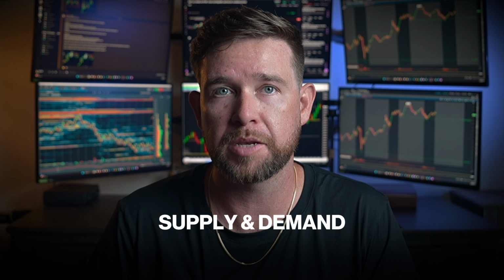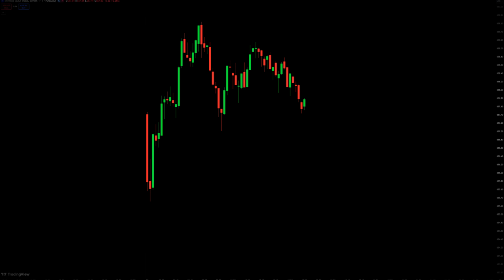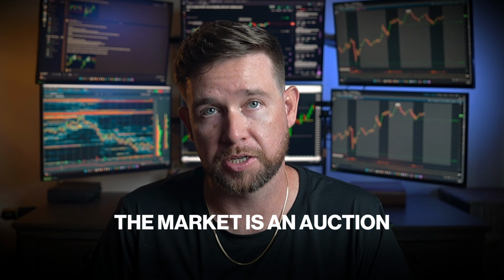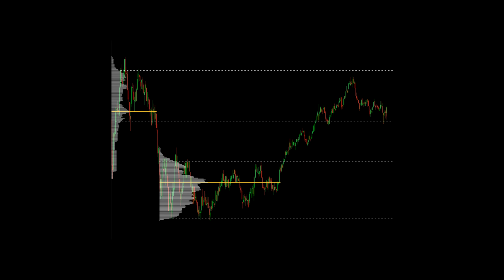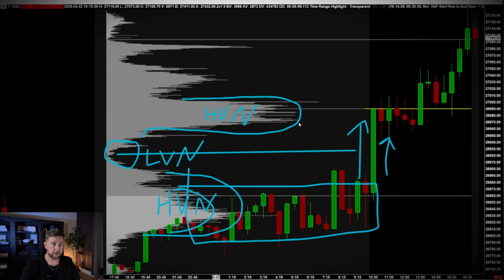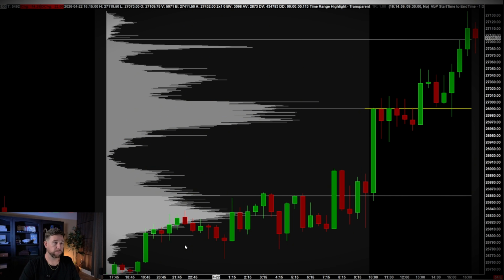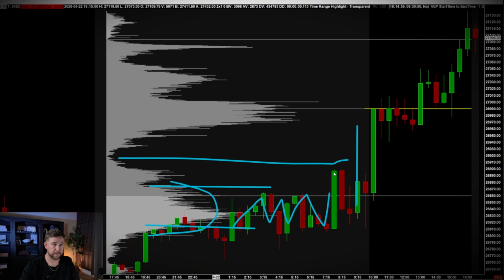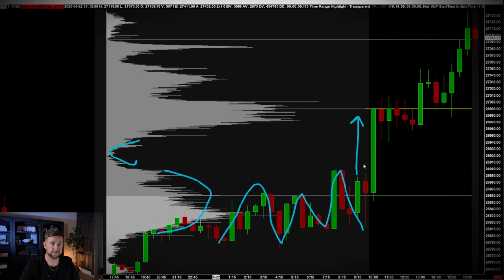How the Market Actually Works (Auction Market Theory)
Most traders learn support and resistance by drawing lines on a chart. But what if you could see exactly where the market spent its time, where real transactions occurred, and where buyers and sellers actually agreed on value?
That's what volume profile shows you — and once you see it, you can't unsee it.
In this episode I break down how the market actually functions as an auction — moving between balanced and imbalanced conditions — and show you how to use volume profile to see supply and demand the way institutions see it, not the way retail traders are taught.
What you'll learn:

Why the market moves between balanced and imbalanced conditions
How candle charts give you an incomplete picture of price action
What volume profile is and how to read it
High volume nodes vs low volume nodes and why they matter
How to identify levels that actually mean something

This is Episode 2 of the Start Trading with Orderflow series.
📌 Episode 3 — What is Orderflow Trading: Coming...